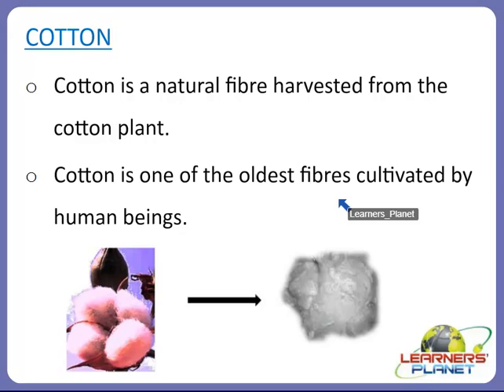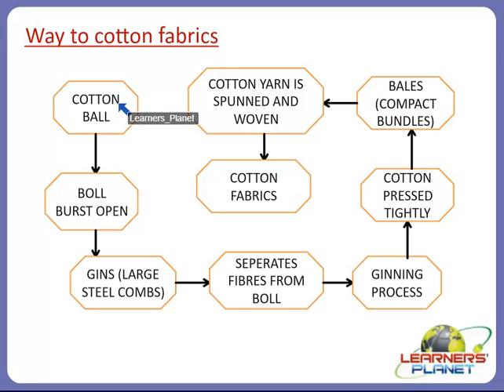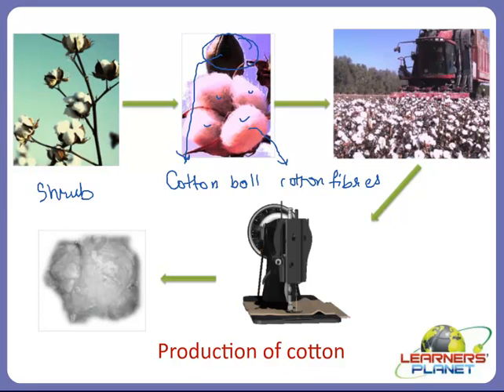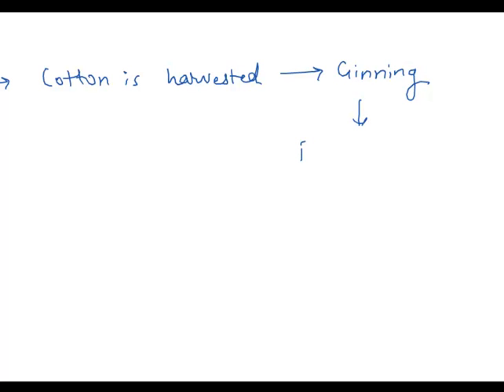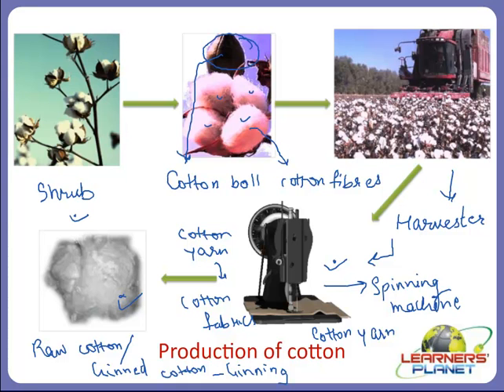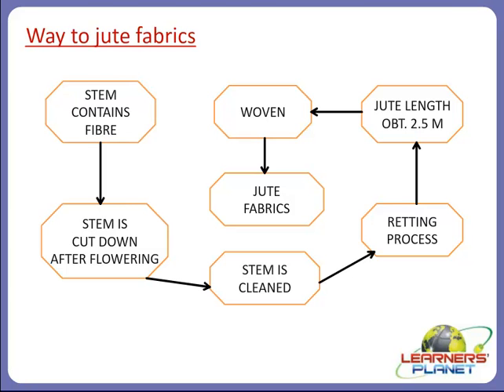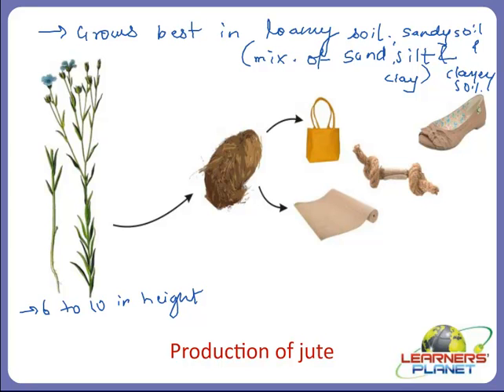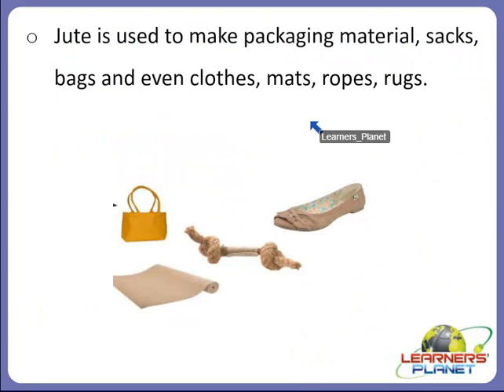6th class science study online fibre to fabric theory session 3 part 2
In this session teacher has discussed about - Fibre to Fabric. Types of fabrics, cotton, way to cotton fabrics – production of cotton, jute, way to jute fabrics – production of jute.